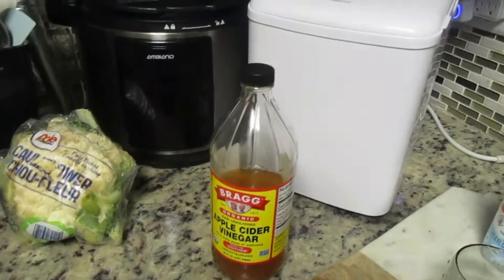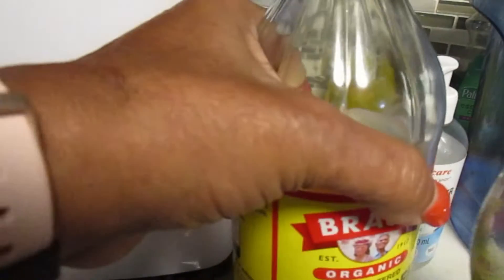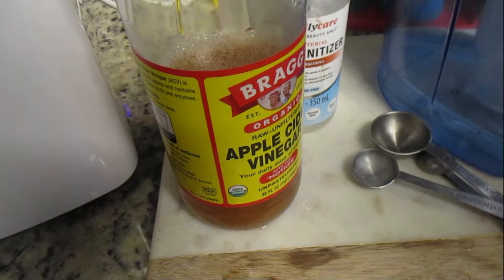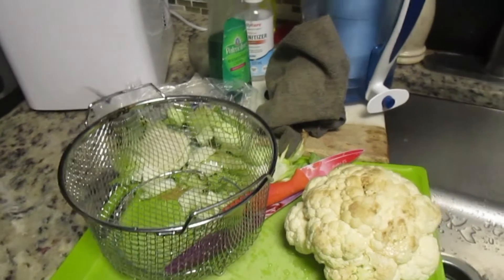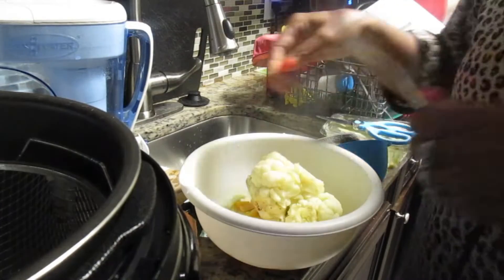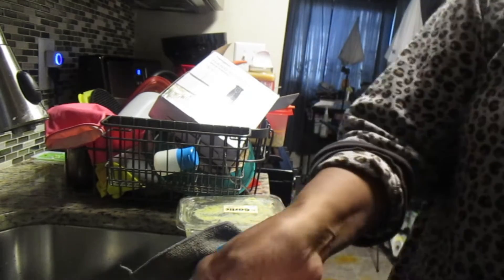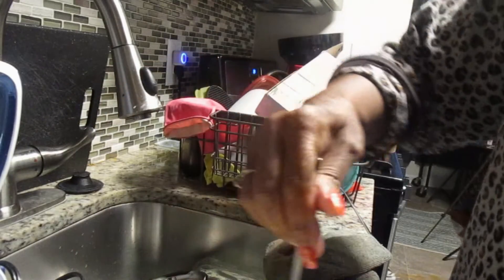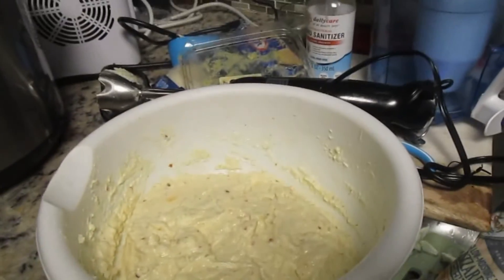What I'm eating to Lose10 lbs. in 14 day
losing 40 lbs in 3mos.